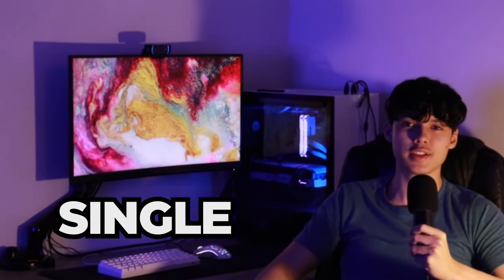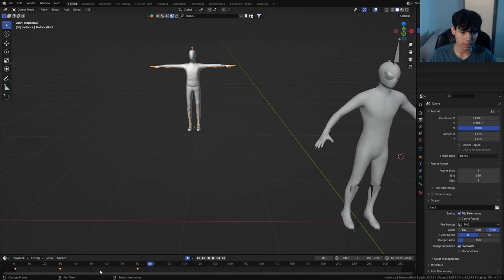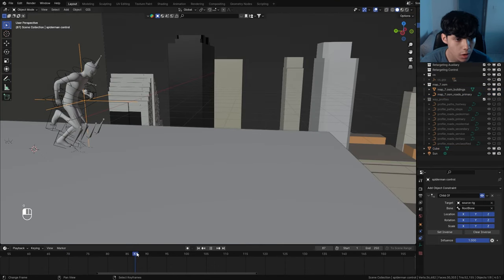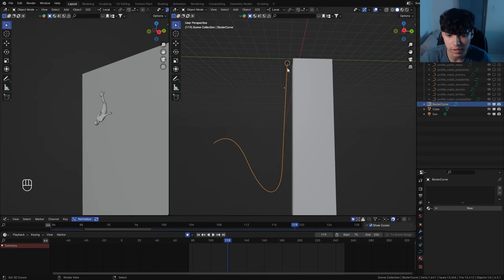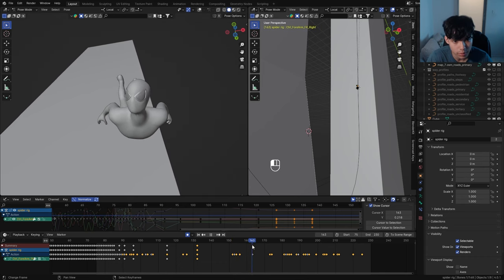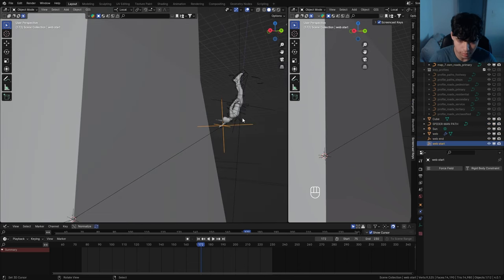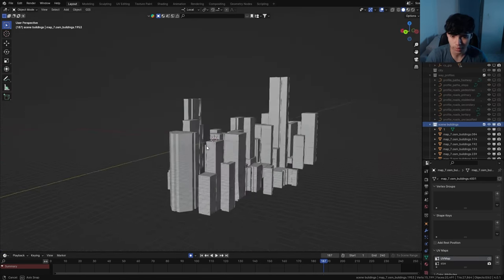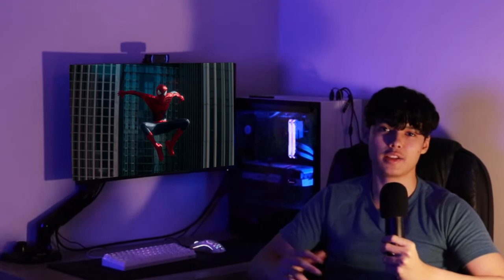The ULTIMATE Spider-Man Blender Tutorial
IT'S HERE 🤩! After so many requests from you all I had to make this :)
In this video I'm breaking down every ultimate step leading up to my final Spider-Man animation made in Blender 4.0!
We're looking at character animations, city world building, cinematics and so much more.

📩LINKS FOR ASSETS, TOOLS, ADDONS

-Huge thanks to Peter France and his 2020 Spider-Man Tutorials for laying the groundwork for some of these processes!

Chapters:

0:00 - Intro
1:09 - Prerequisites
1:35 - Set up Spider-Man
5:17 - Set up walk/run
11:13 - Block out city
12:40 - Animate Jump Off
16:16 - Set up custom path
21:38 - Animate Spider-Man
26:49 - Adding noise modifiers
29:32 - Animate webs
34:46 - Building up the city
39:40 - Adding Cinematic Cameras
42:51 - Outro

 🖥️ Technical Information:
Crafted In Blender 4.0.1
Composited In Davinci Resolve, After Effects
Average Render Time/frame = 2 minutes 30 seconds
CPU: Intel I5-10500 Processor
GPU: RTX 3070
RAM: 32GB RAM Corsair vengeance